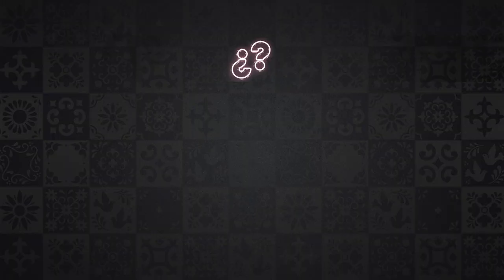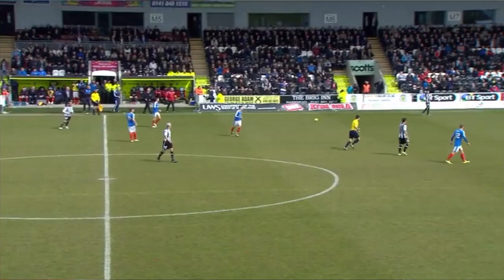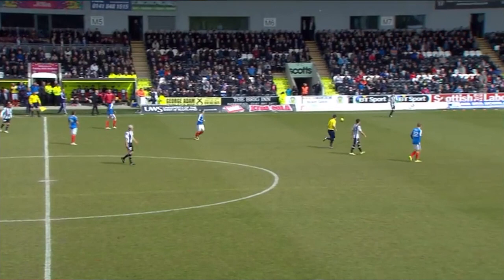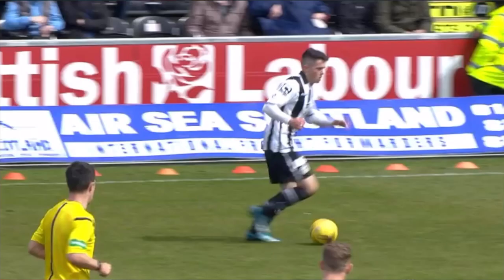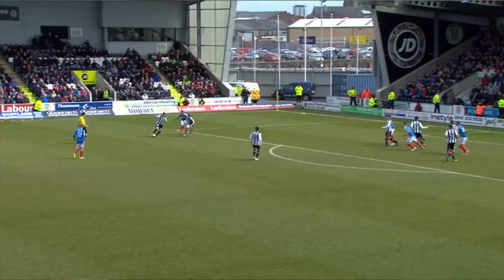Get to Know: Lewis Morgan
Get to know the Scottish midfielder of Inter Miami CF- Lewis Morgan!